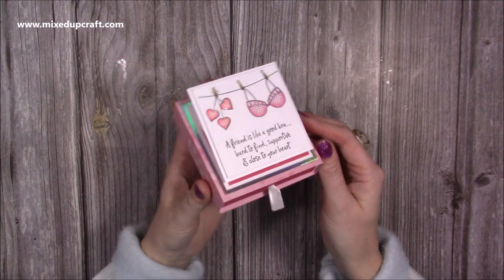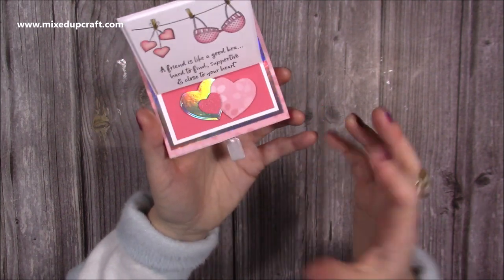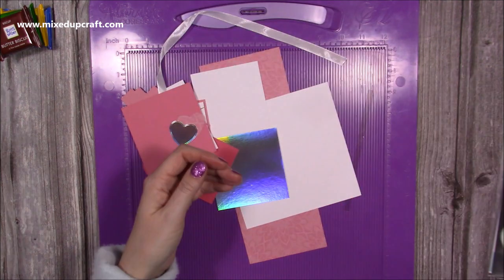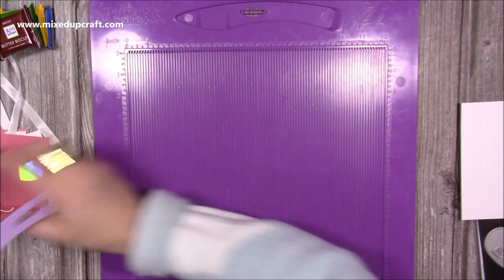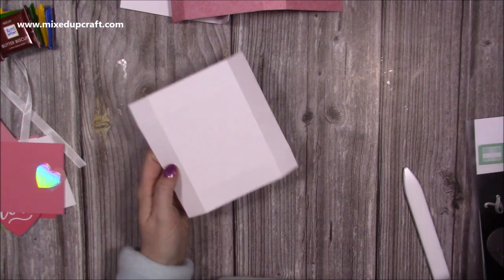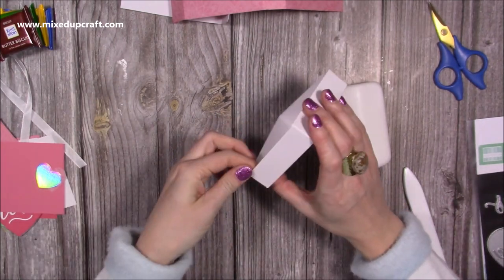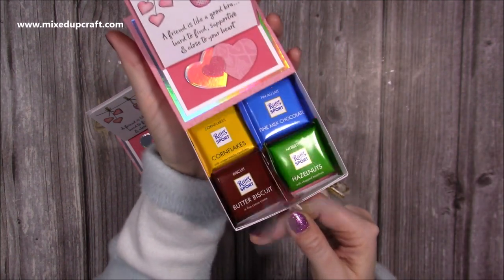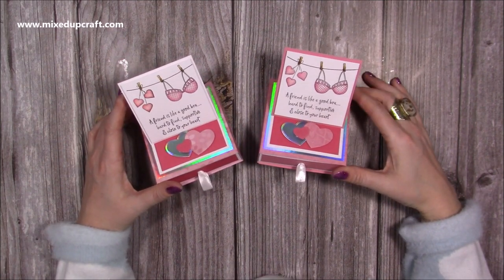Slide & Pop Easel Draw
The First Edition Mr & Mrs heart die set is available from sellers on eBay.
The Creative Stamping set is very old, it's issue 55. You may find people selling it on eBay.

My Pink & Purple Scoreboard by Hunkydory.

Sam